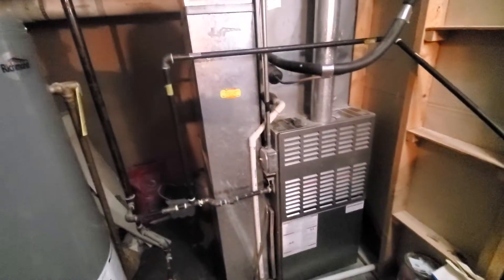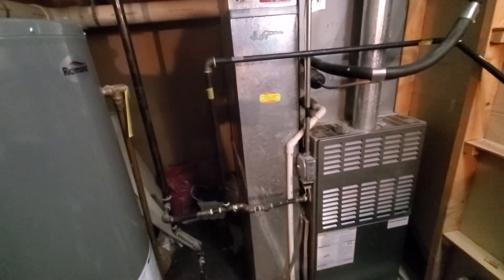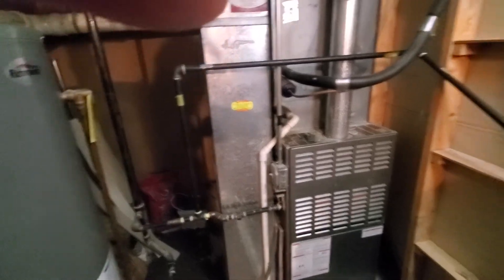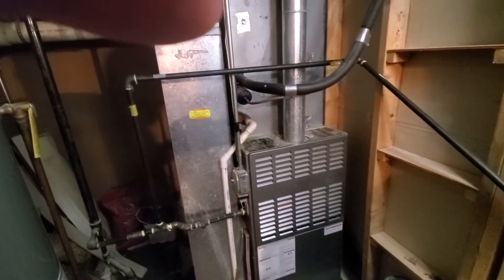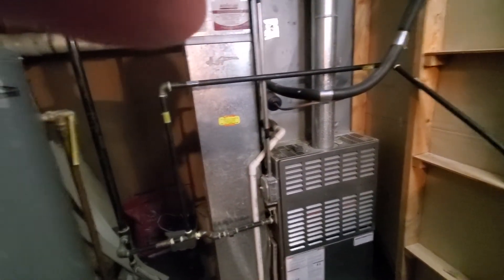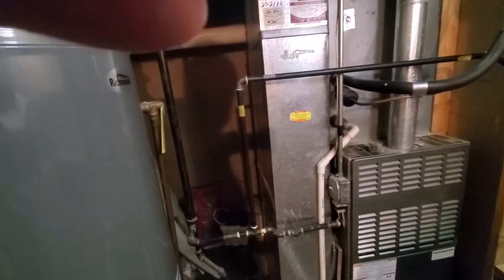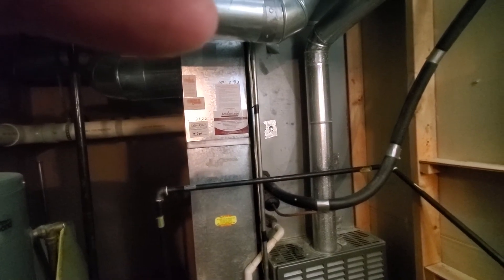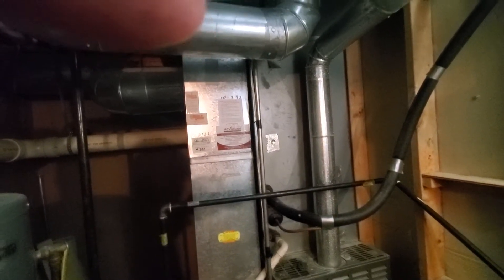Pravin hoffan est